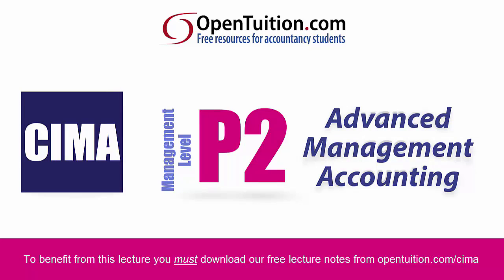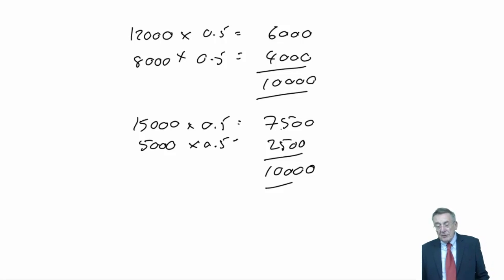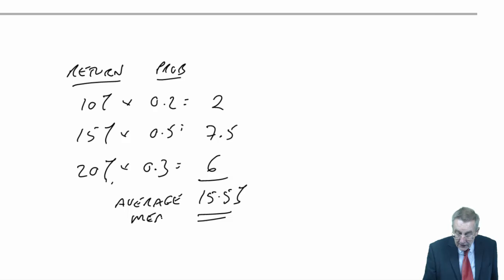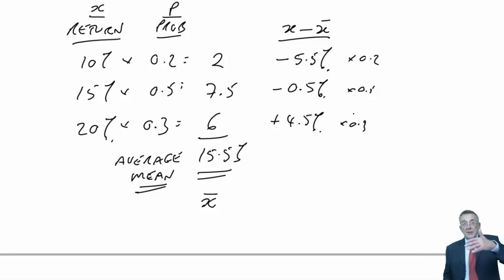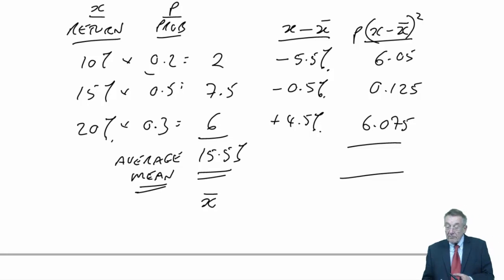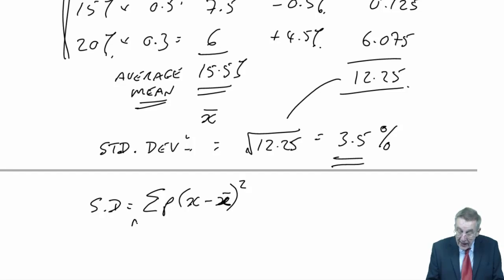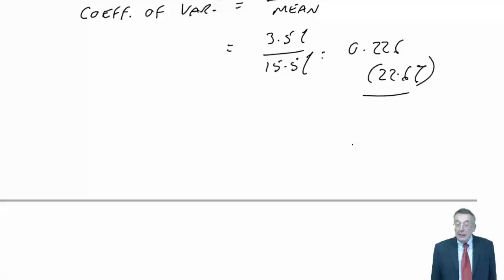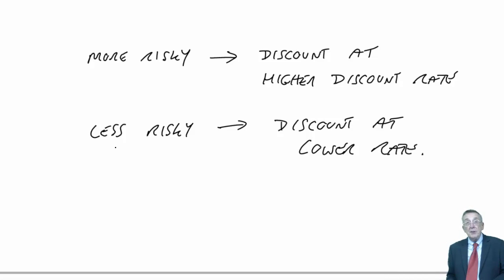CIMA P2 Investment appraisal under uncertainty - Standard Deviation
Free lectures for the CIMA P2  Advanced Management Accounting Exams